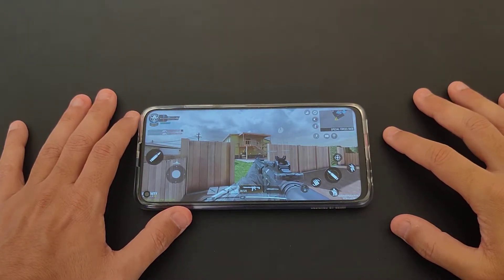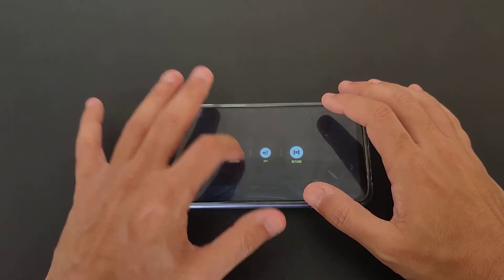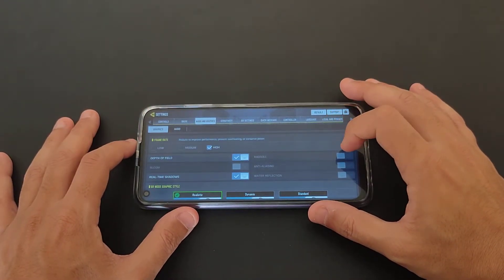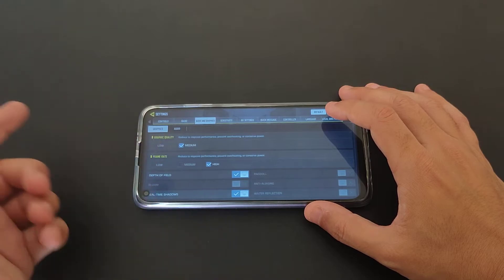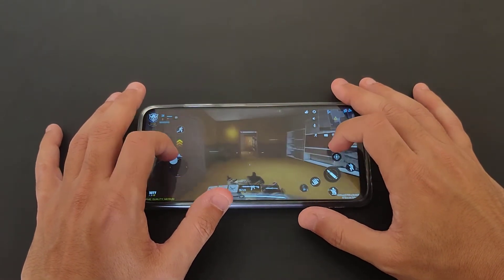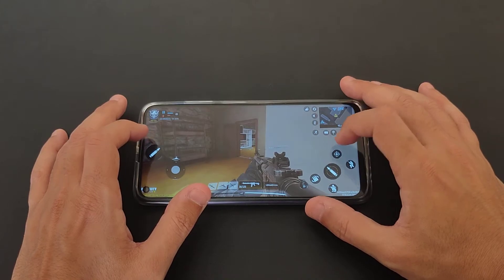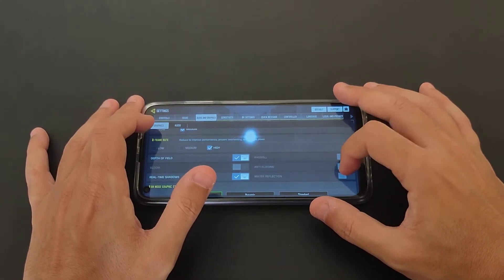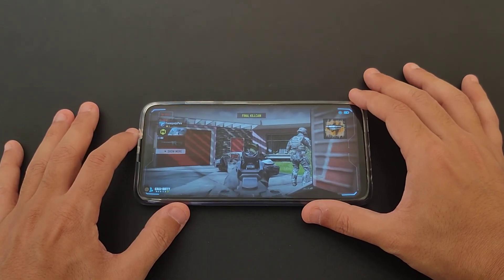Redmi Note 9T : Call Of Duty Mobile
let's take a look at redmi note 9t playing Call of Duty mobile